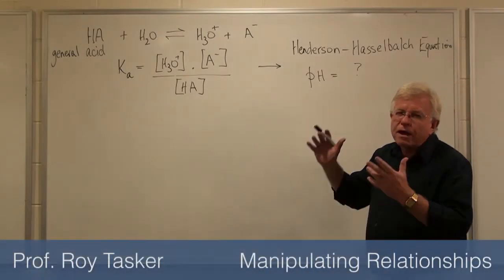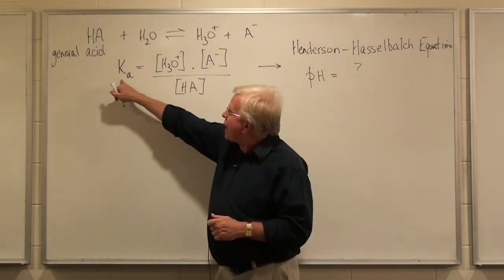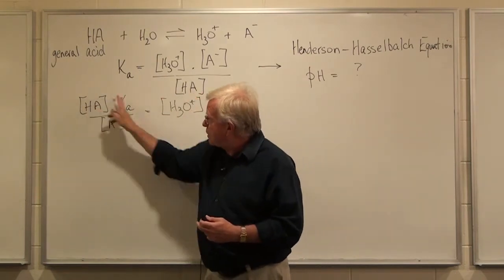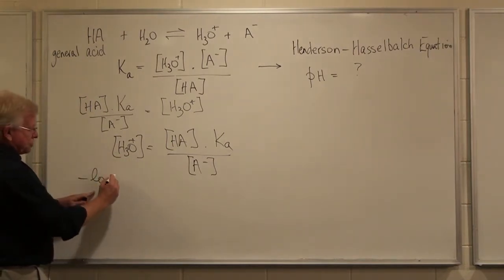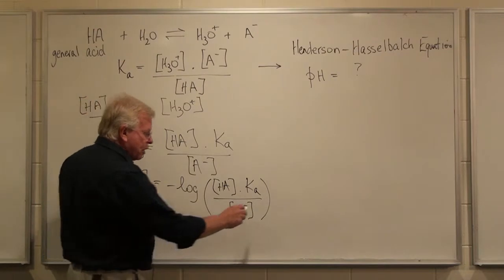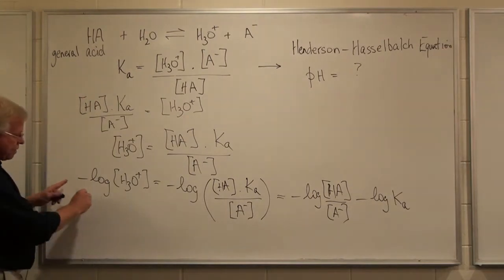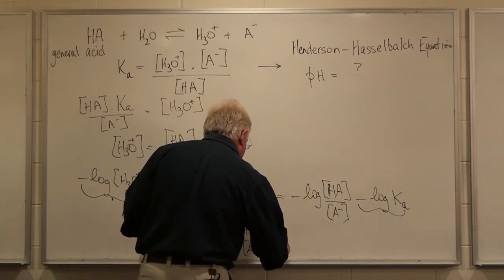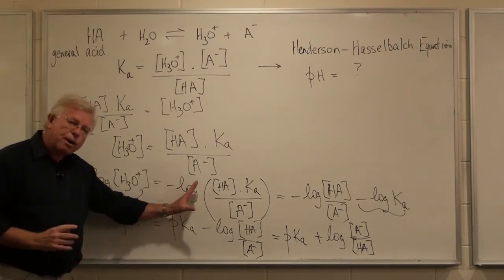MESH: Manipulating Relationships Sample Question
Produced by the Mathematics Education Support Hub (MESH), University of Western
Sydney. MESH provides UWS students at all stages in their courses of study, with mathematics and statistics support.